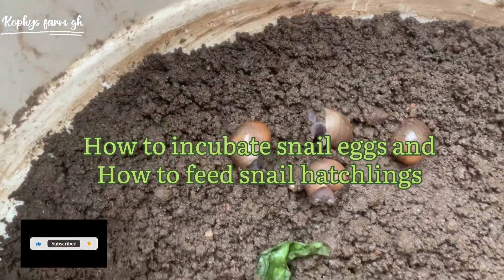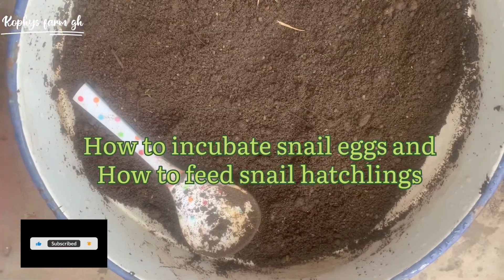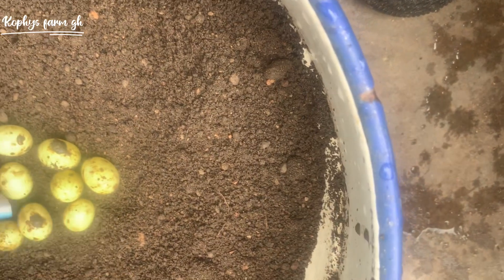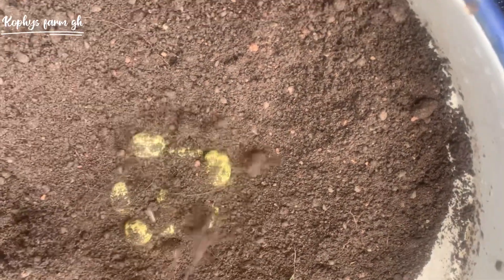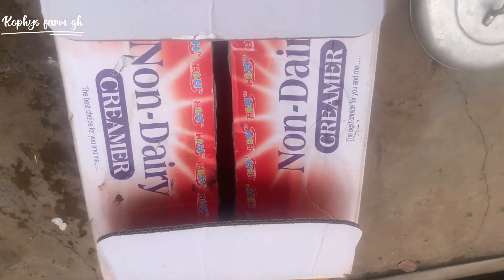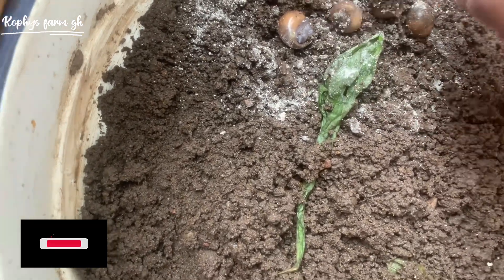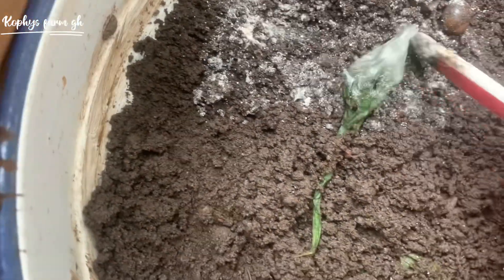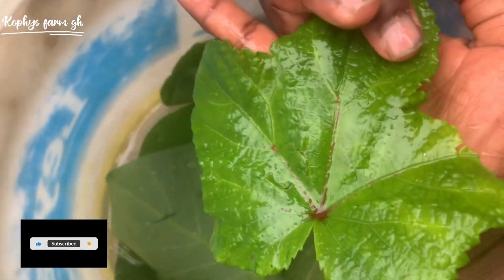How to feed snail hatchlings and how to incubate snail eggs .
How to incubate snail egg and how to feed hatchlings.